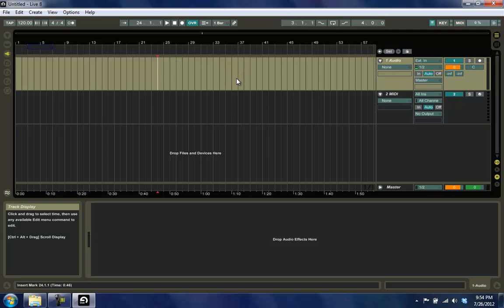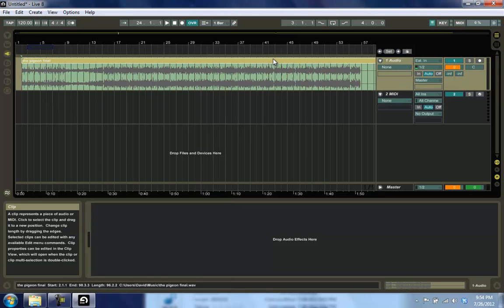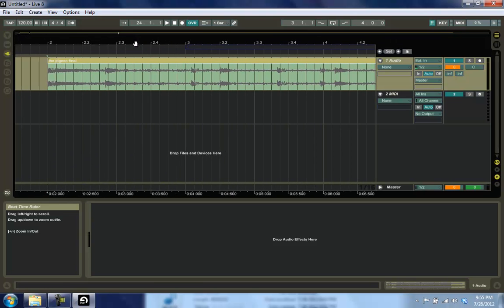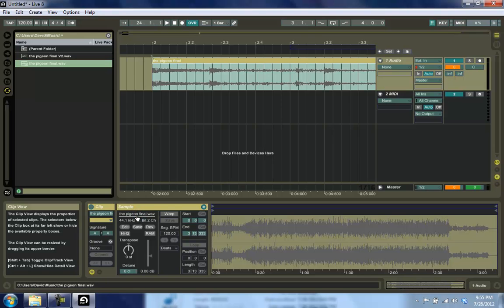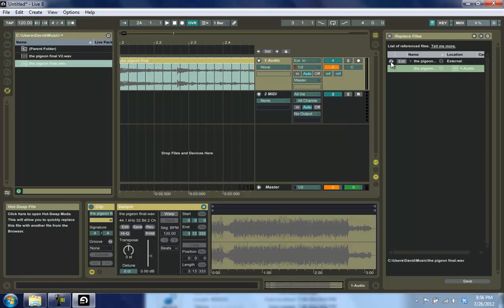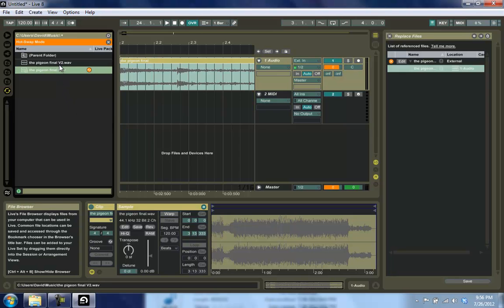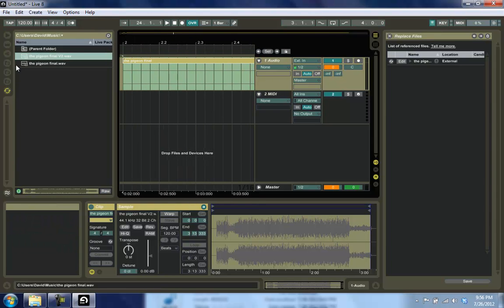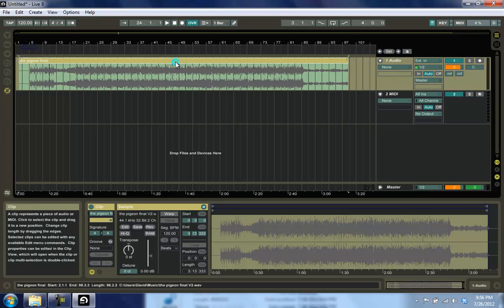Ableton Live - File Replacement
This briefly shows how to replace a file (audio clip) in Live using the Hot-Swap feature.